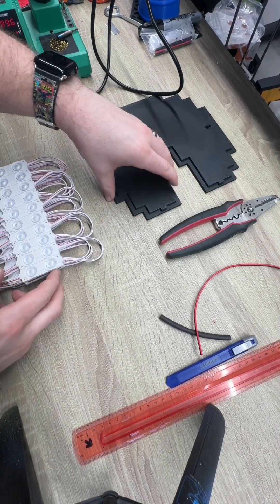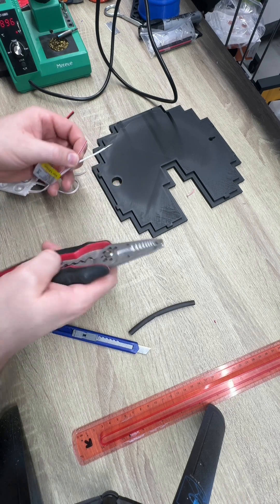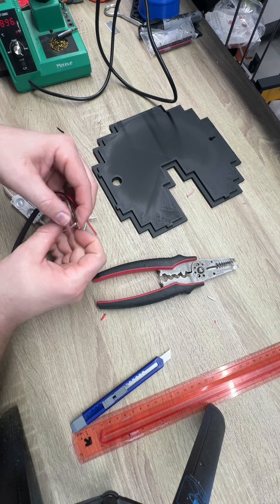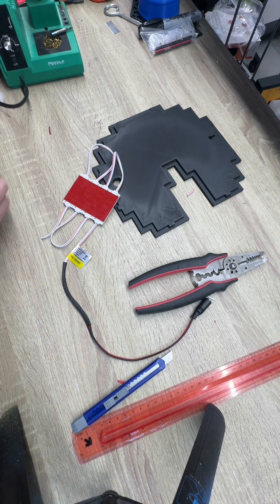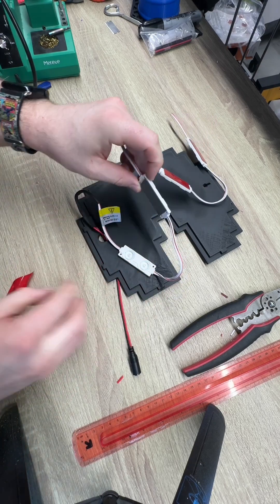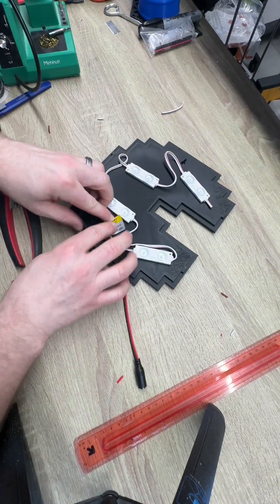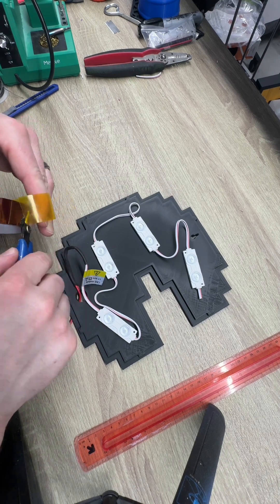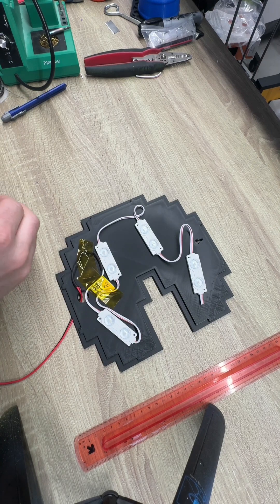Wiring up a 3D Printed Light Box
This is how I wire up my 3D Printed LED Light Boxes!

Power cables

Heat shrink soldering connectors (mentioned them but didn’t have them on hand)